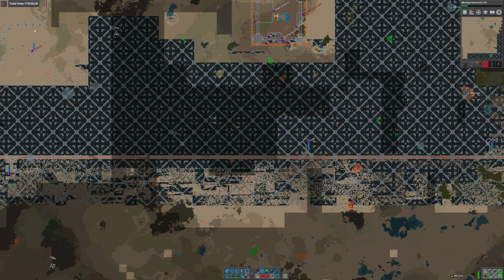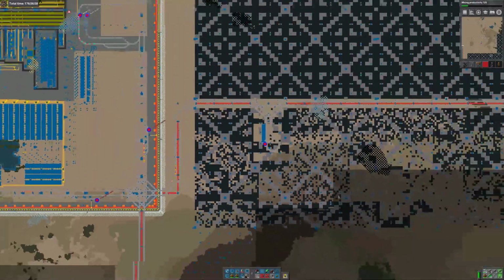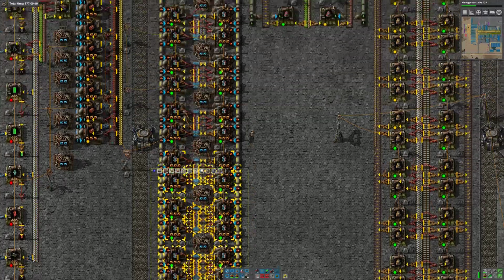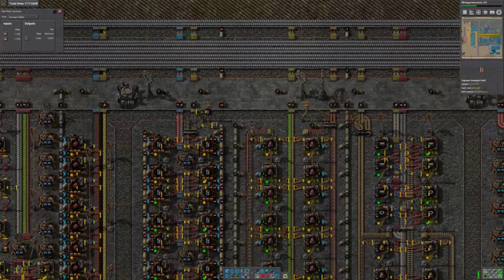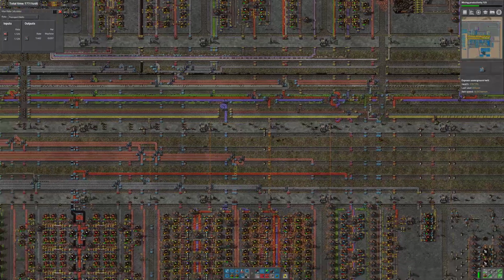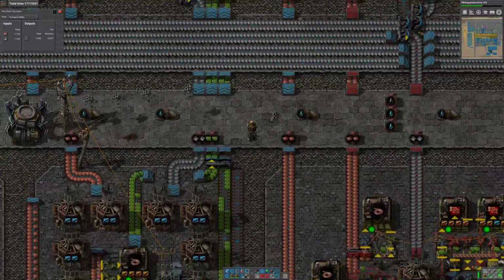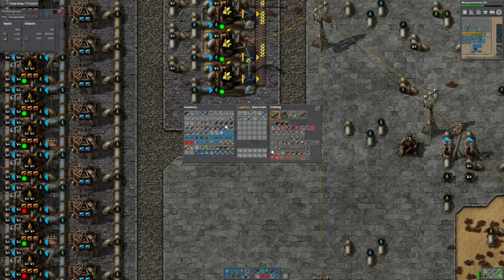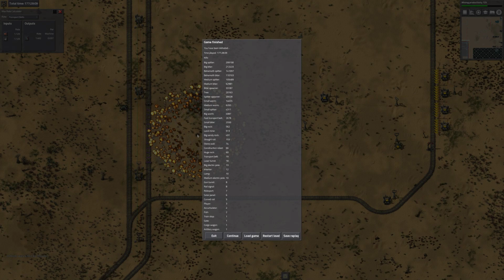Factorio base in a box 105 - If in doubt, double it!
I've put down a lot more solar, but we aren't making the things fast enough. So double the solar builds. Except now everything else needs upgrading to feed it.